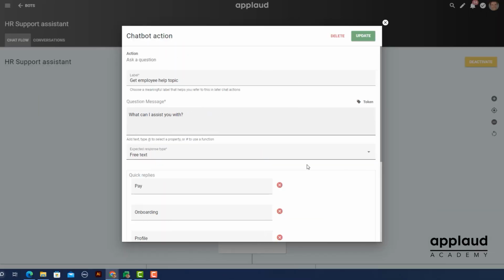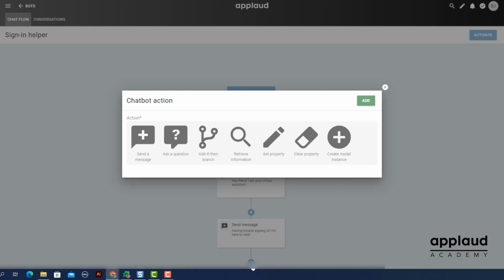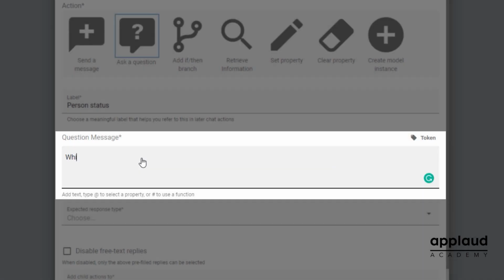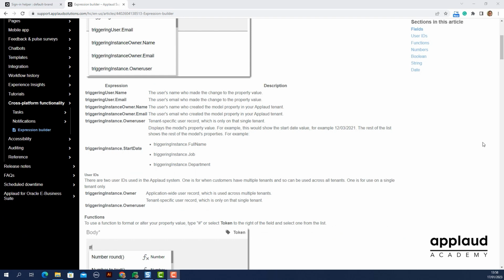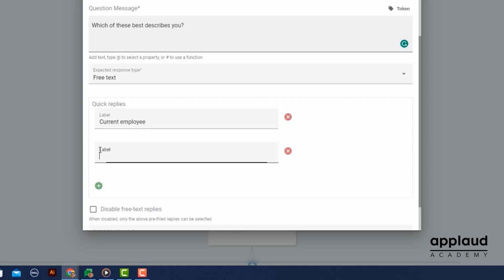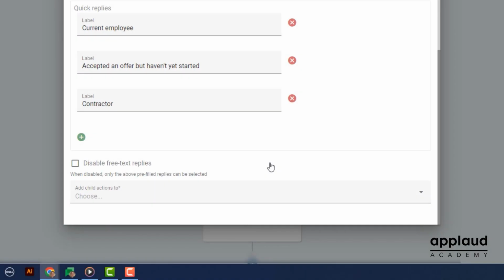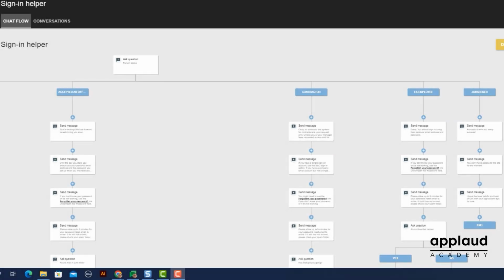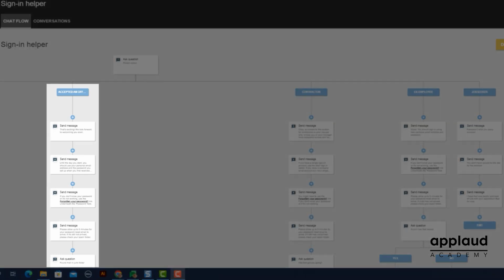About: ask a question chat action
In this tutorial, we introduce you to the Ask a question chat action when building chatbots.